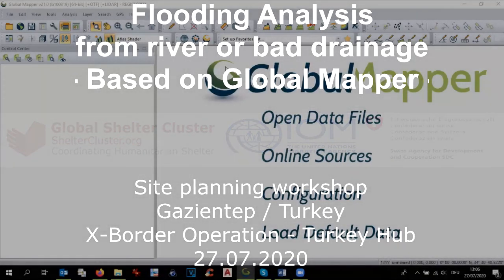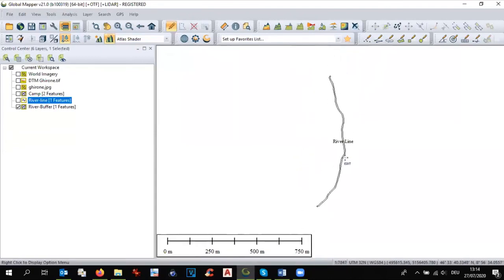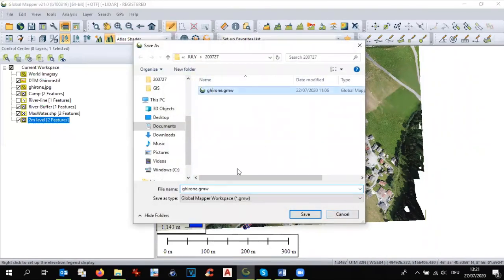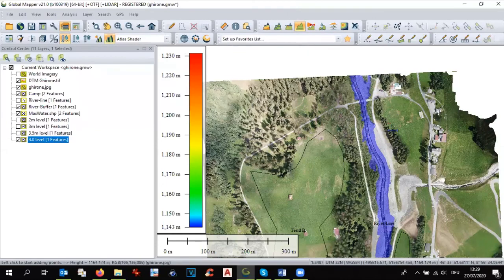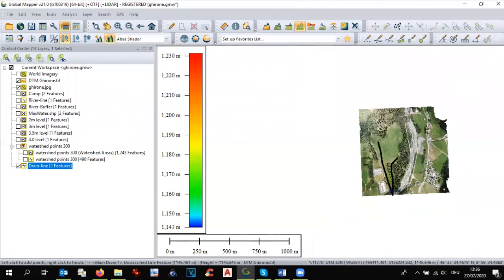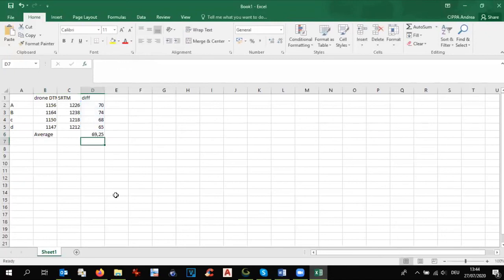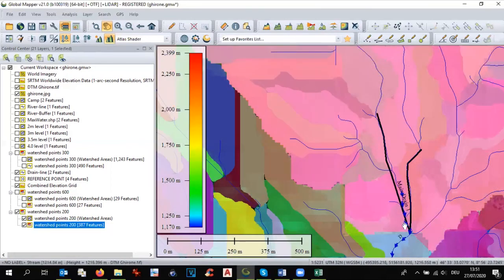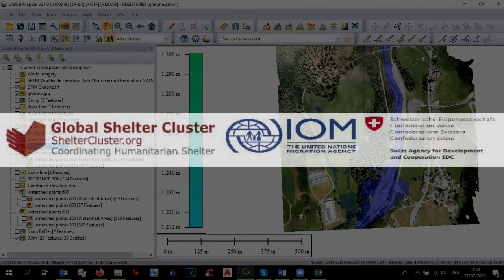Flooding Analysis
Comprehensive workflow that shows how to simulate a flooding of a site, from a river and inside of the site.
Analysis bases on Global Mapper software and SRTM elevation model